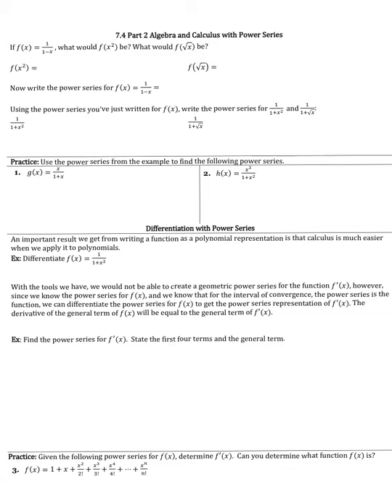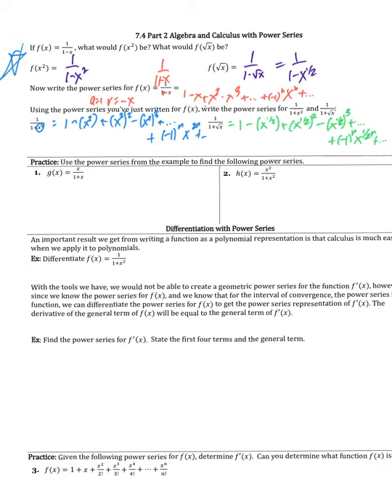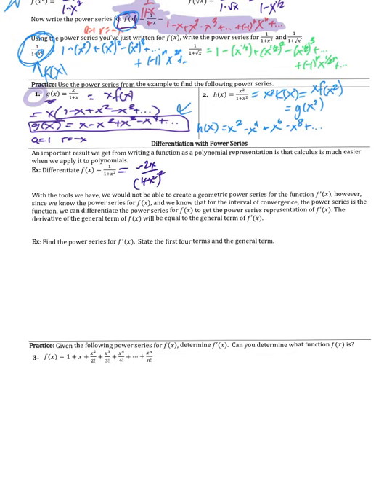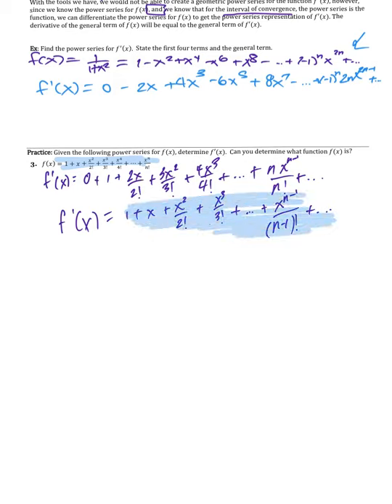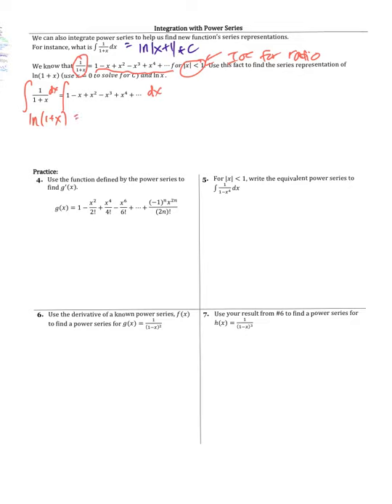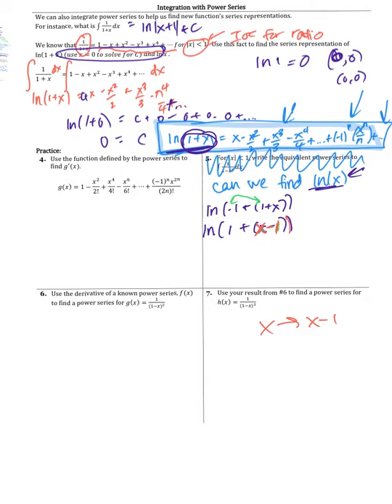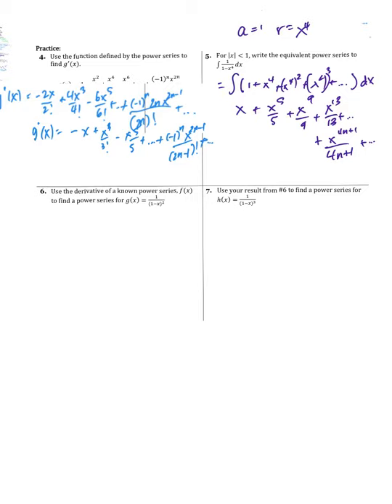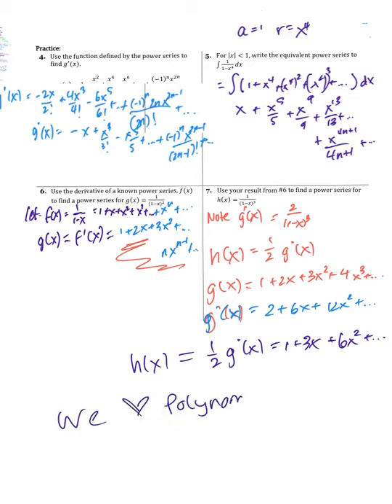8.2 Part 2 Using Power Series: Differentiation and Integration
This video discusses how to use a known power series to find another power series and then how to differentiate and integrate using this power series.

This video refers to this as 7.4 Part 2, but has recently been moved to unit 8.